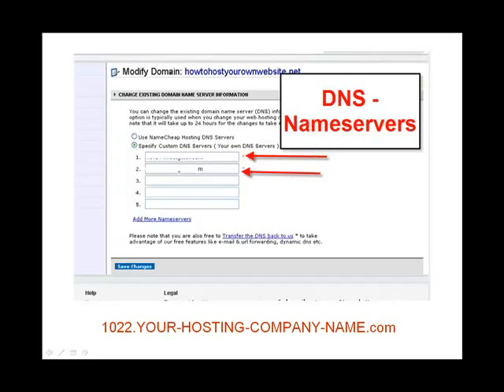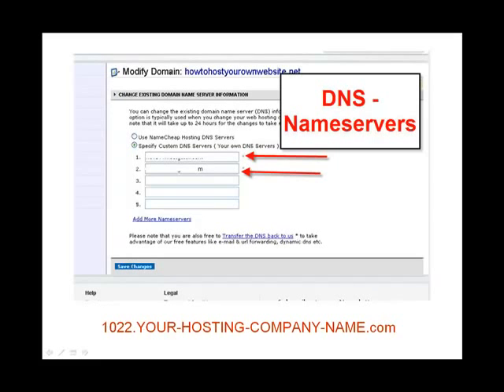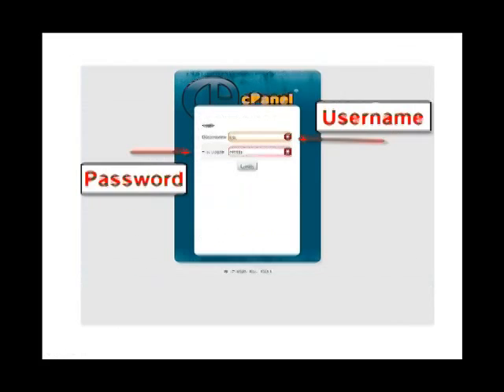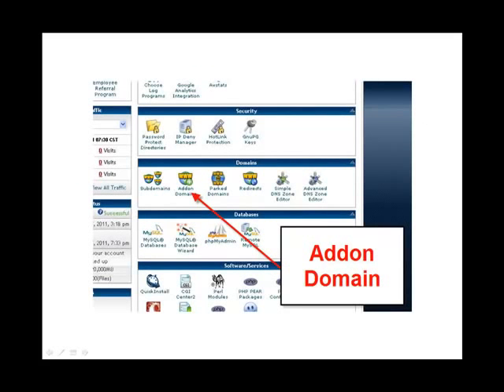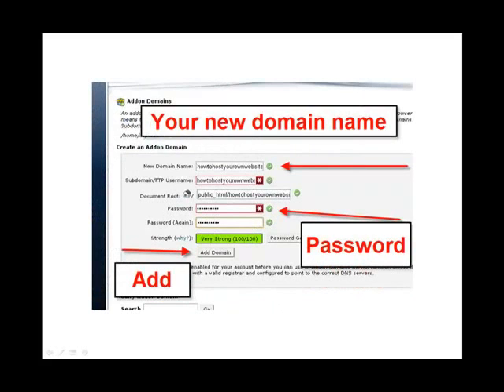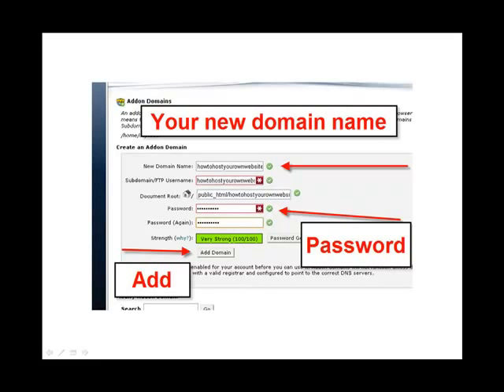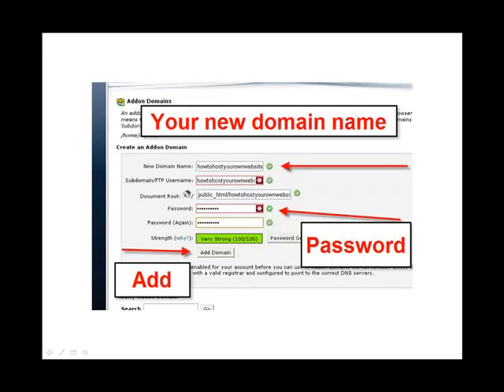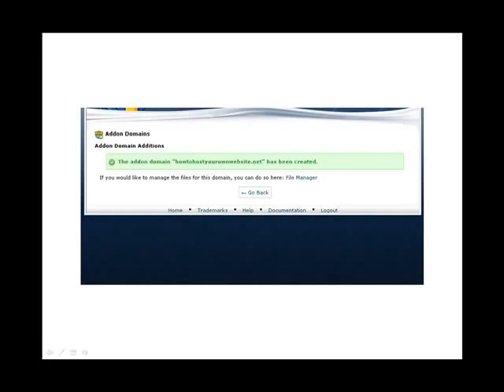Website Hosting - Arctic Hosting Step by Step Guide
Here is a guide from Arctic Hosting on how to set up website. hosting